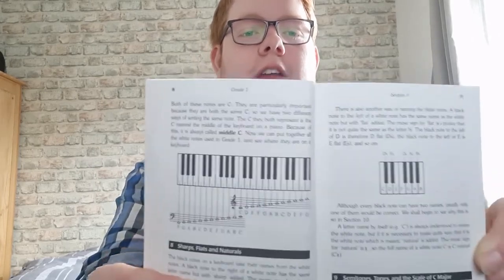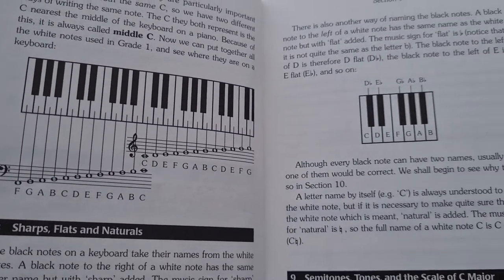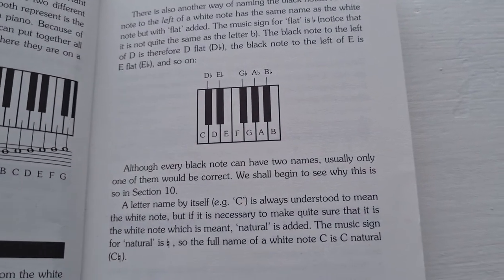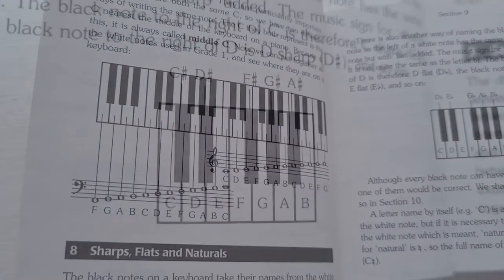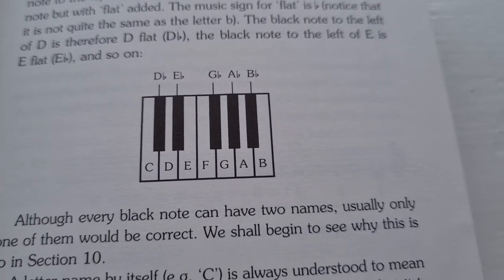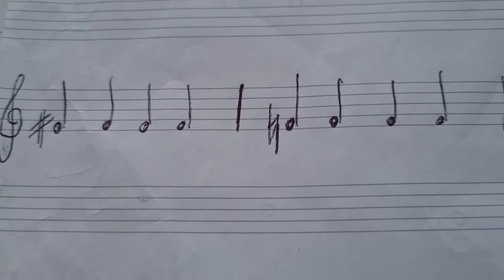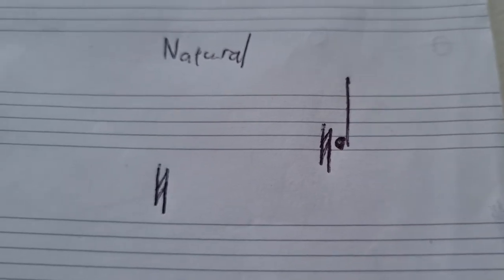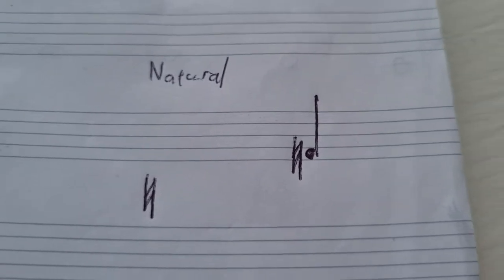Understanding The Tenor Horn - Lesson 5: Sharp & Flats on the Tenor Horn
Welcome to Lesson 5 of Understanding The Tenor Horn!
We are looking at some sharps and flats on the Tenor Horn!
We will go over how they sound, how to play them with the correct valve positions and where you may typically finds them in music
We will go over the importance of sharps and flats as well as discussing the effective uses of them within the music we hear
This gives us the opportunity in expanding our understanding of musical notes and will help you further in playing and learning the Tenor Horn
I hope you find this lesson interesting and I look forward to seeing you again for lesson 6, our final lesson on Understanding The Tenor Horn!